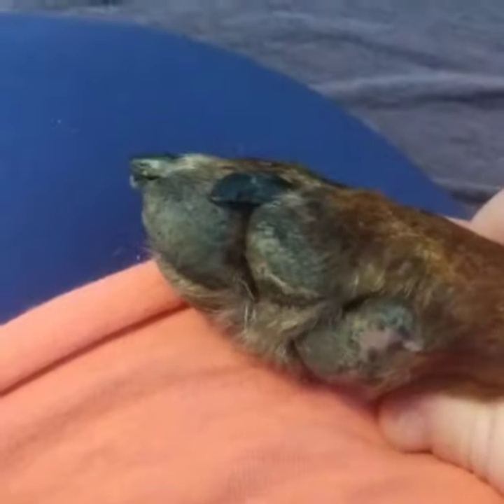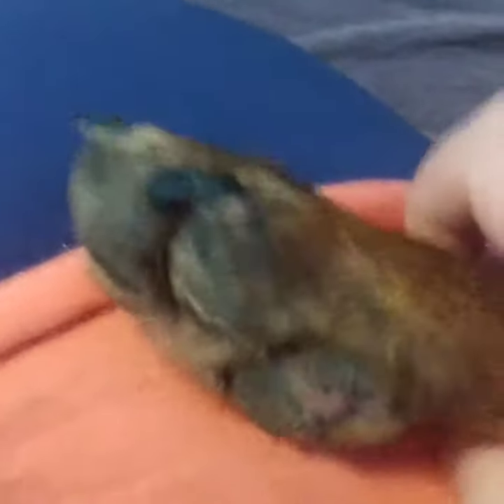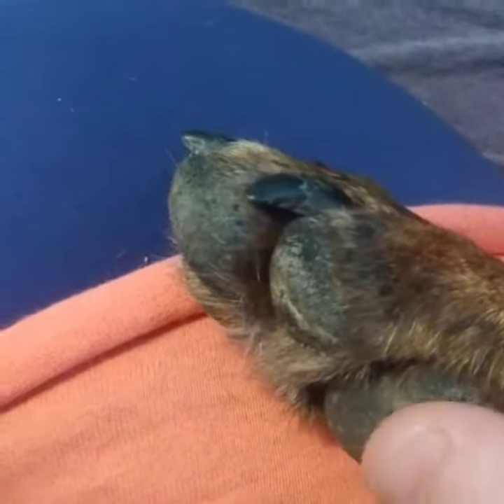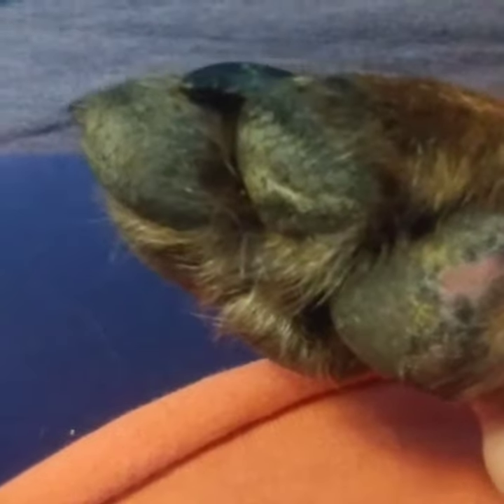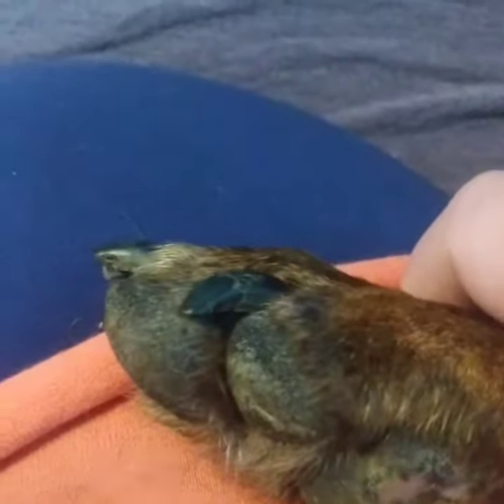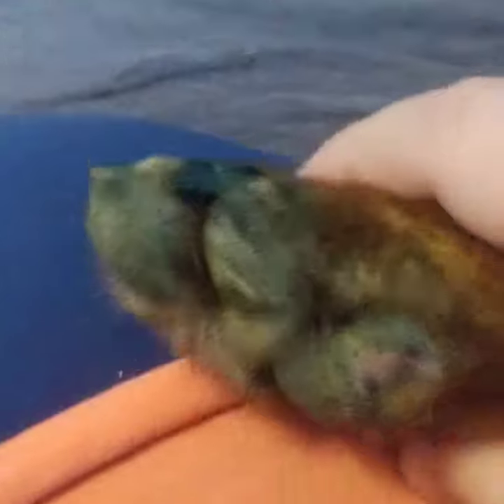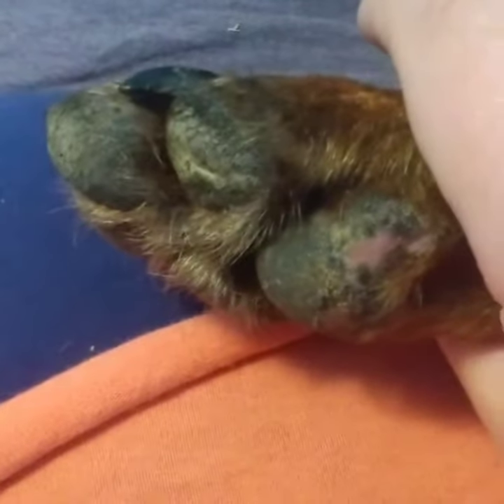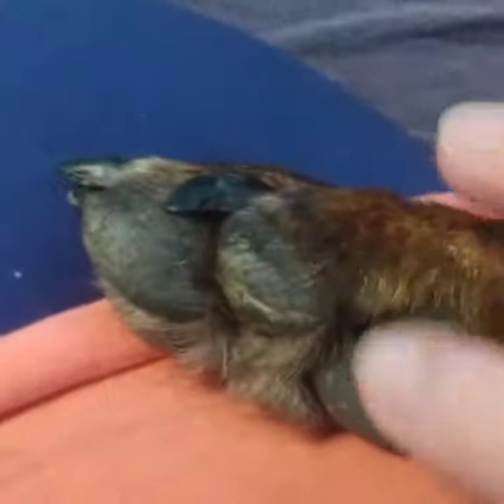What Amber's paw looks like after the cast has come off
amber had her cast taken off yesterday